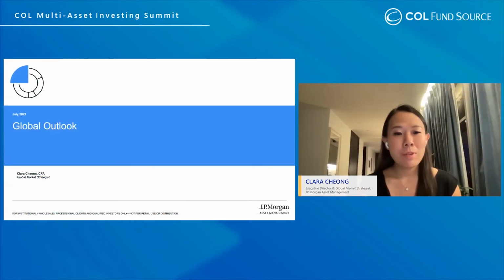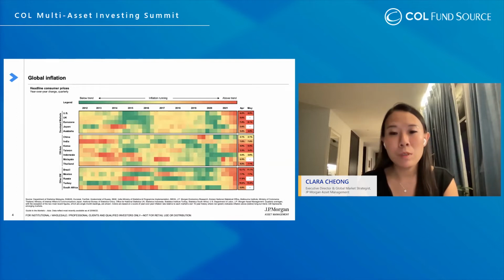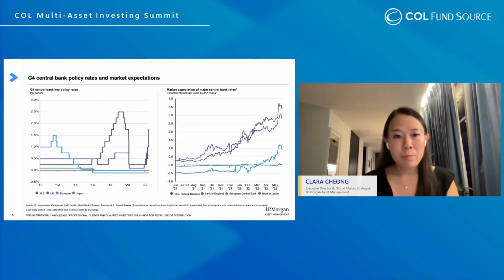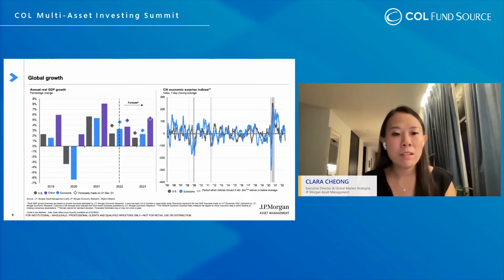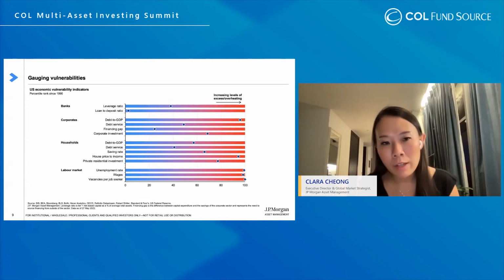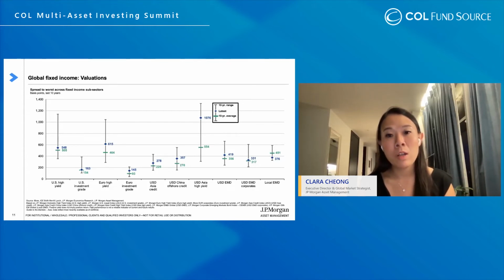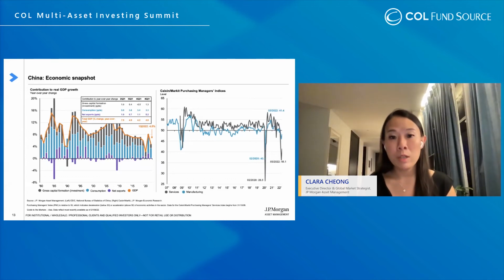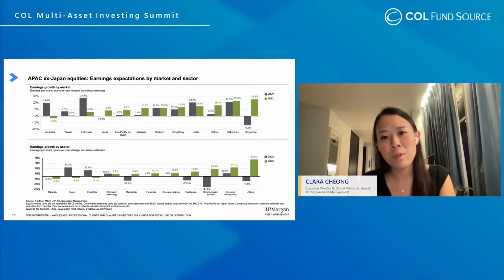Day 2: Global Outlook | COL Multi-Asset Investing Summit 2022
COL Multi-Asset Investing Summit: Investing during difficult markets (Day 2)
Global Outlook by Clara Cheong